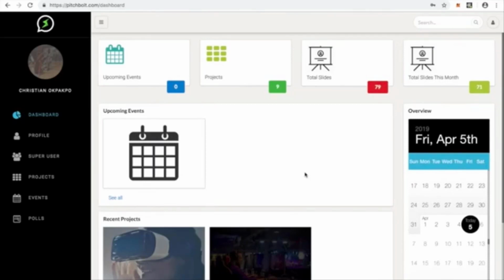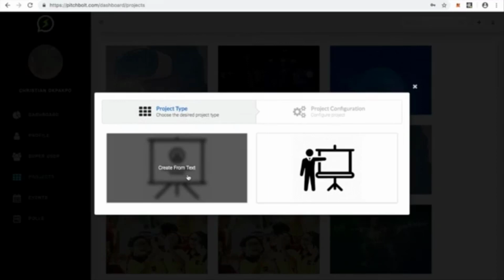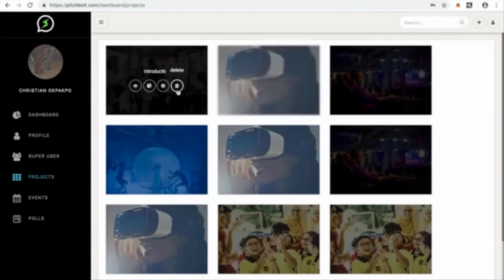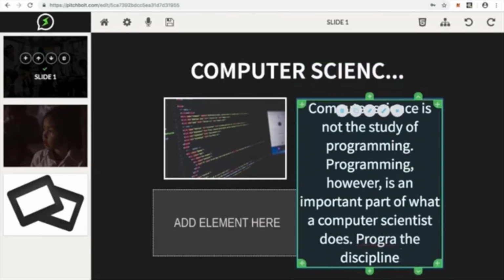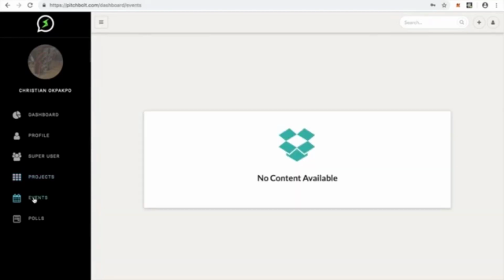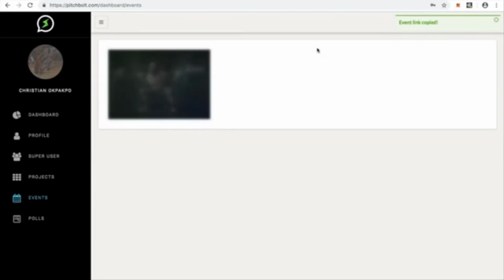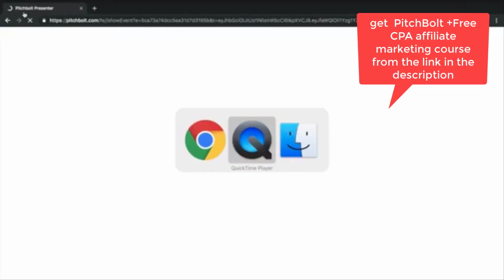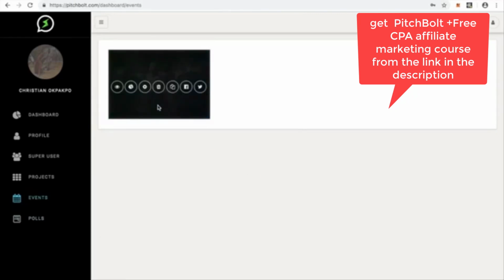PitchBolt Review-PitchBolt Demo with Exclusive Bonus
-Pitchbolt Polls is a built in feature that allows users to conduct polls on real-time while presenting their projects. CEOs CMOs, & Sales Reps can now make presentations to hundreds of people about their products and services and instantly get feedback without sending questionnaires, emails or hire an agency to conduct polls. This is a very effective way to get quality feedback from target audience or prospective clients - reducing cost and time spent conducting traditional market survey.